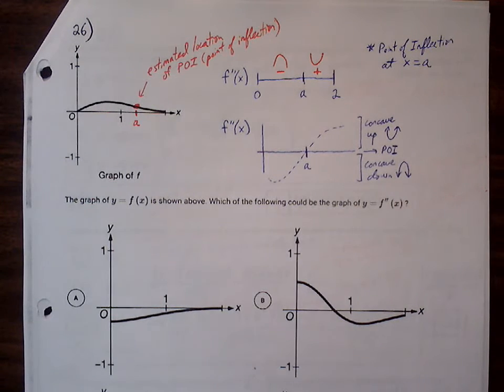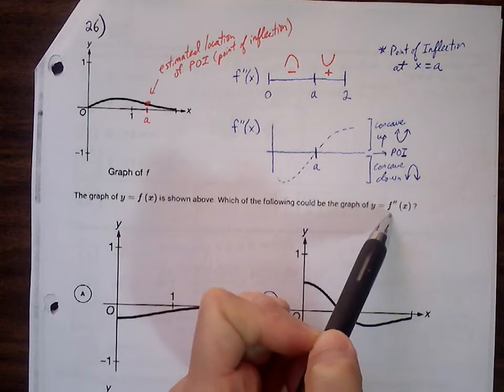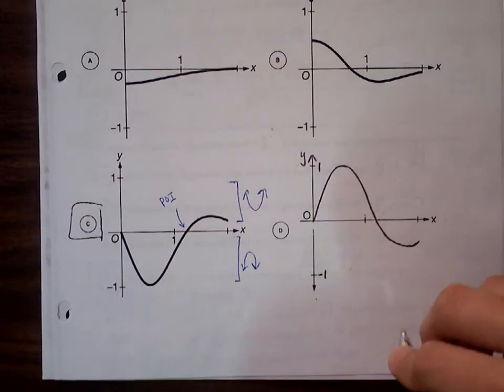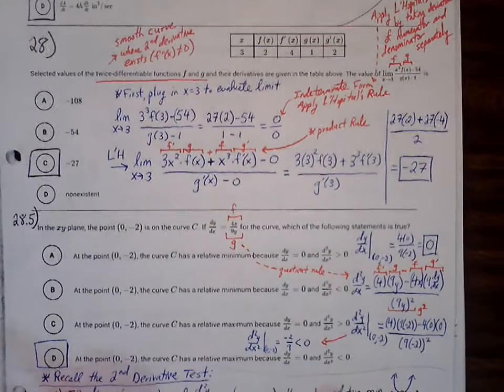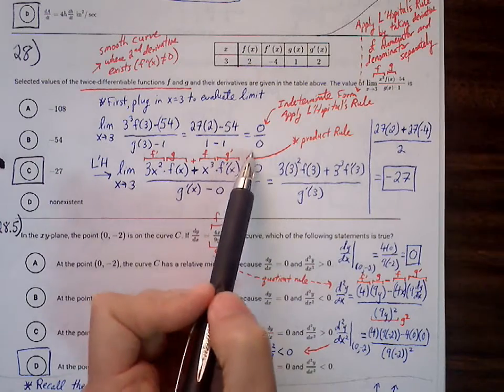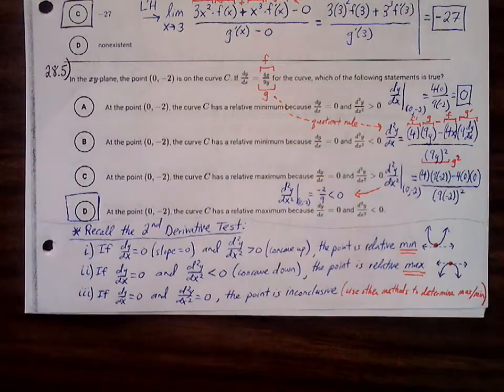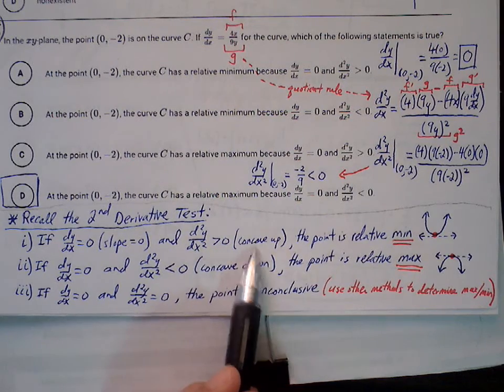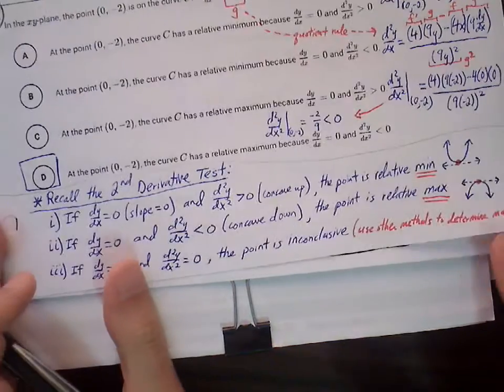AP Calculus AB Cumulative MC Review #26 - 28